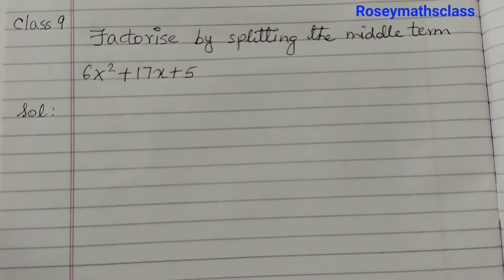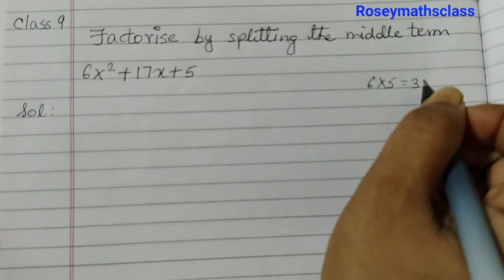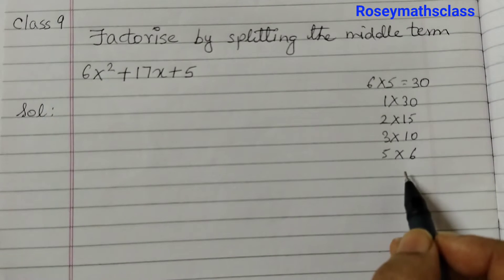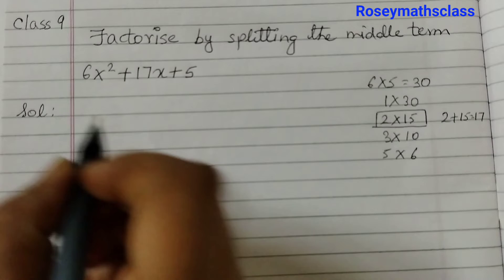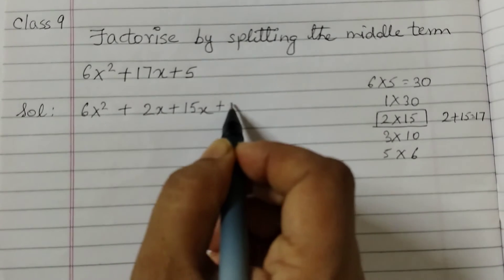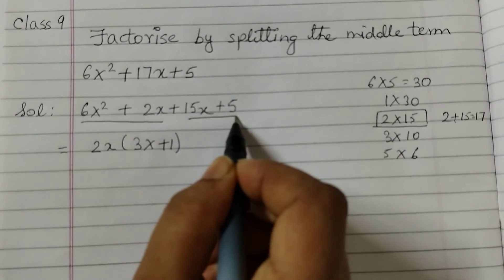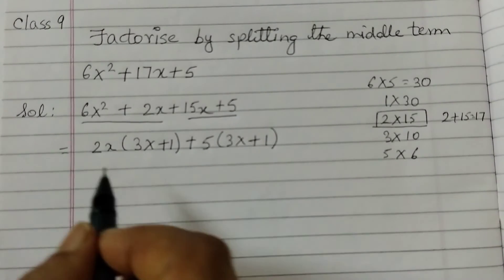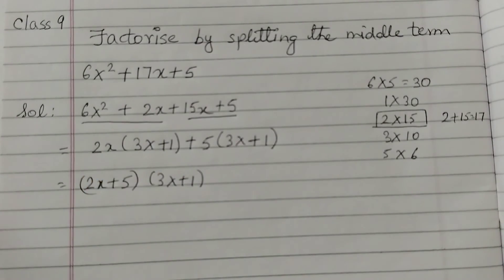Example 8 Class 9 Polynomials /Factorise by splitting the middle term#maths#polynomials